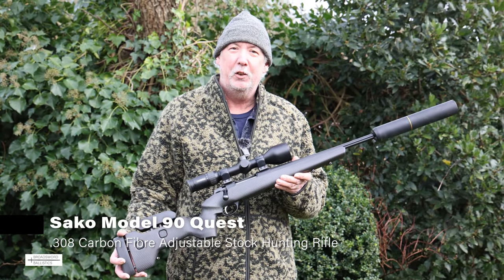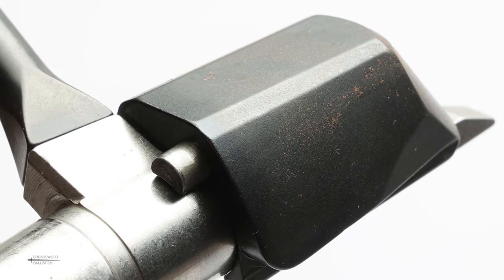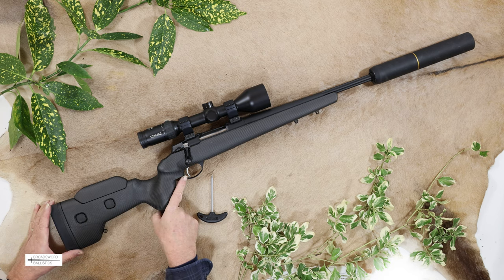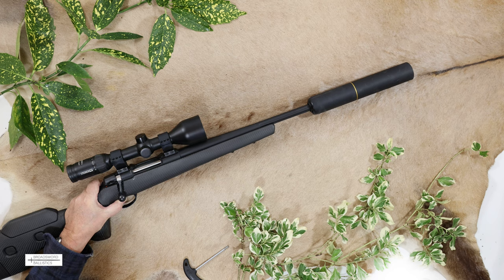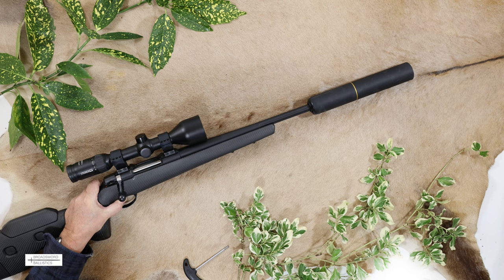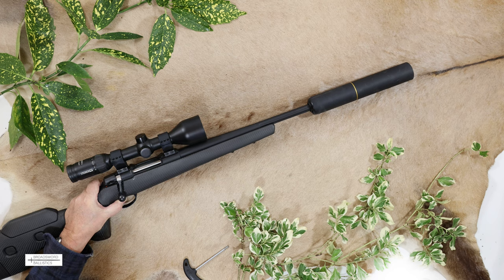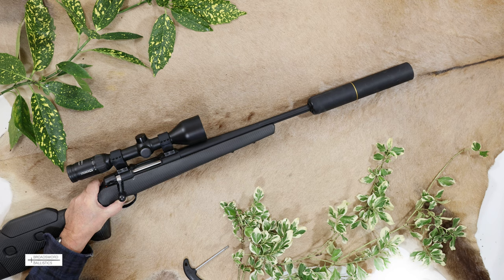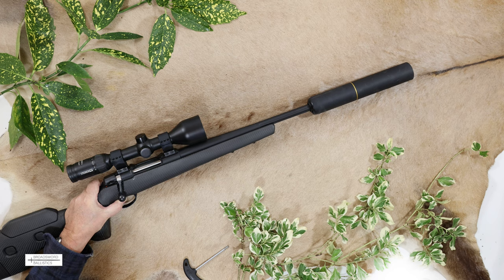Sako 90 Quest - Super accurate and great handling!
With the new Sako 90 now replacing the Model 85 rifles the new features and design of the 90 are proving popular with the shooting public. There is a trend towards adjustable stock designs to accommodate a wide range of shooters sizes and ergonomic positional shooting positions out in the field. This new Sako 90 Quest is one such rifle that takes over from the Carbon Wolf 85 and as such has a multi-adjustable carbon fibre stock made from Sako`s own resin transfer moulding (RTM) technology. It achieves not only a light weight stock and thus overall rifle at 3.0kg but all the strength, weather resistance and adjustable cheek piece and length of pull (LOP) one would need. Couple to this the impregnable Cerakoted metal barrel and action parts over the stainless steel action and barrel and you have yourself a rifle capable of anything you or the British weather can throw at it!
The larger loading port does add cartridge loading in the field when in a hurry and the new trigger system with its five pre-set positions for weight that is instantly accessed through the trigger guard is perfect and just so simple to use.
GMK Ltd are stocking the Quest with its 20 inch barrel length in calibres from 22-250 Rem, 243 Win, 6.5 Creedmoor, 7mm-08, 308 Win with a retail price of £4395.00